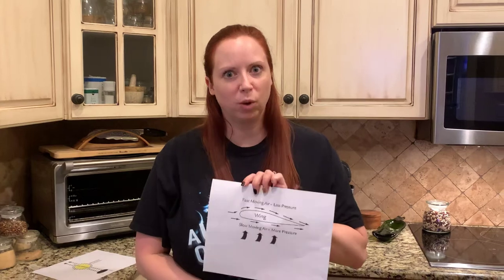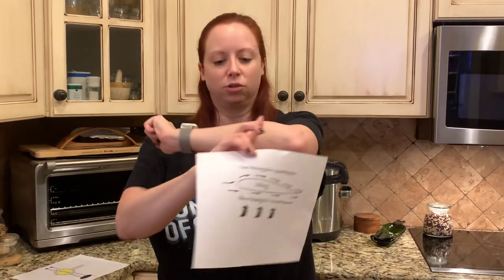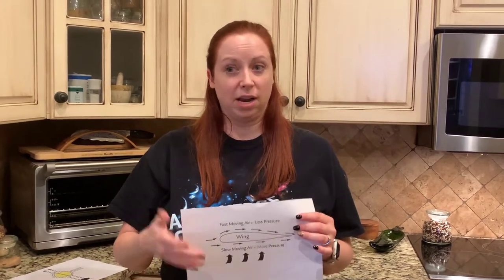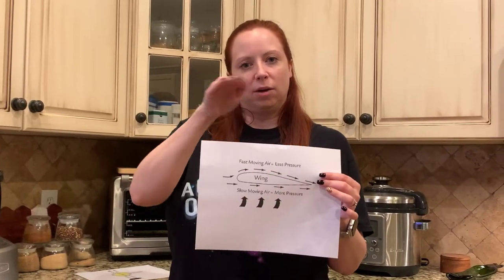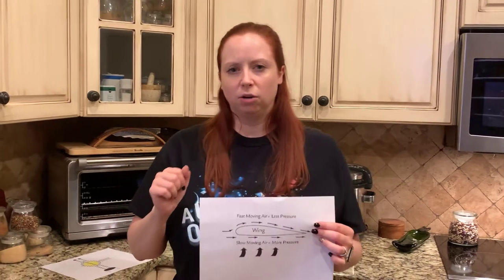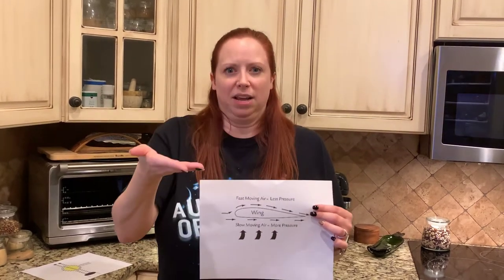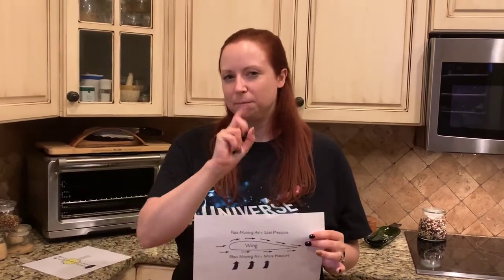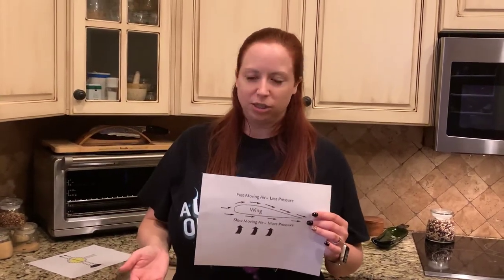STEM @ HMCPL: Floating Ping Pong Ball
Mandee has a mind-blowing STEM experiment to try at home.